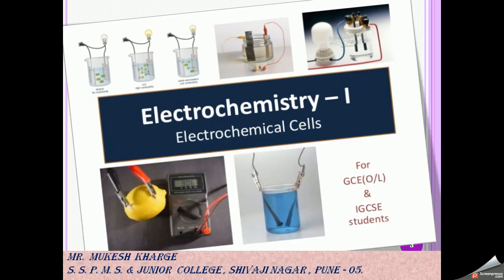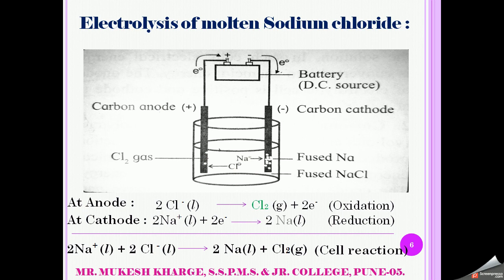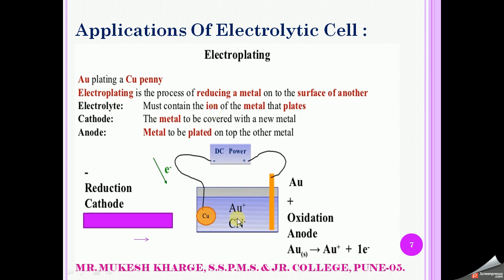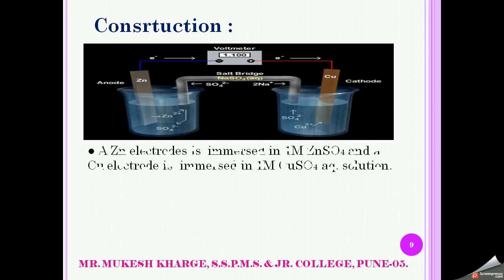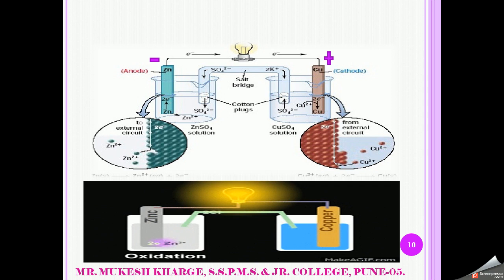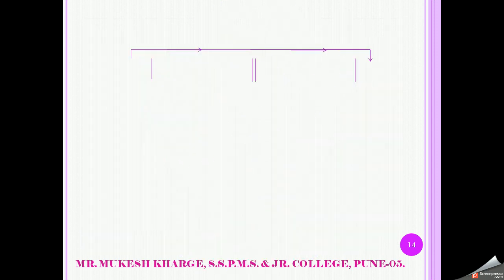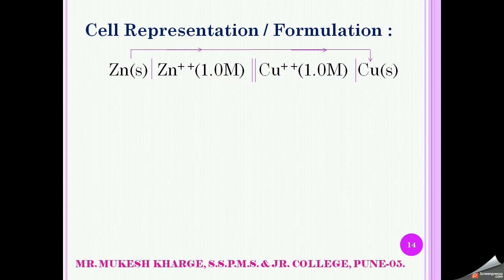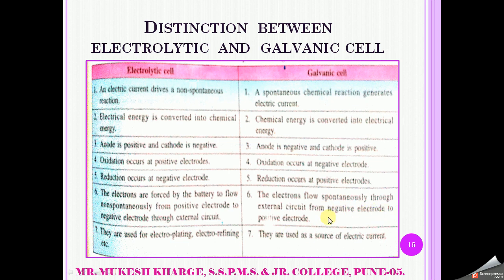ELECTROCHEMISTRY3- Electrochemical cells MUKESH KHARGE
ELECTROCHEMISTRY3- Types of Electrochemical cells : Electrolytic cell, Electrolysis of molten NaCl; Galvanic or Voltaic cell (Daniel cell), Salt bridge, Formulation, Writing of cell reaction MUKESH KHARGE